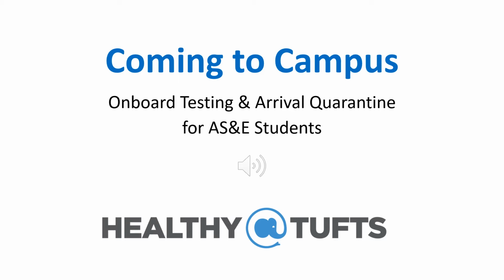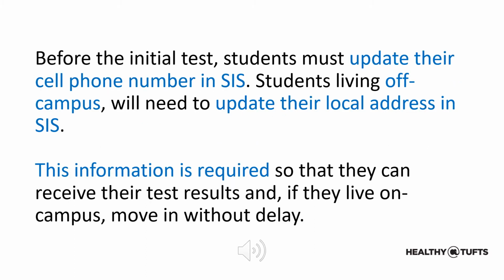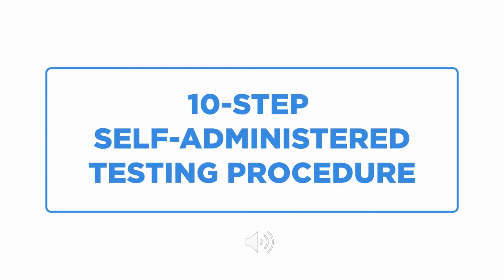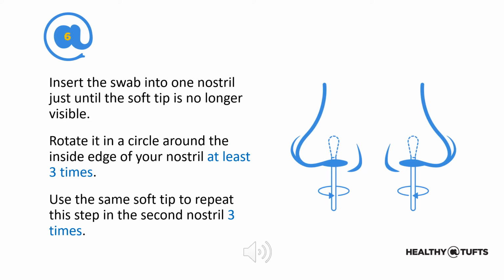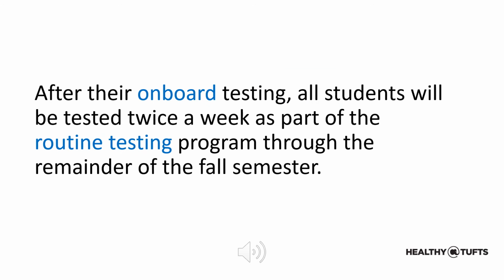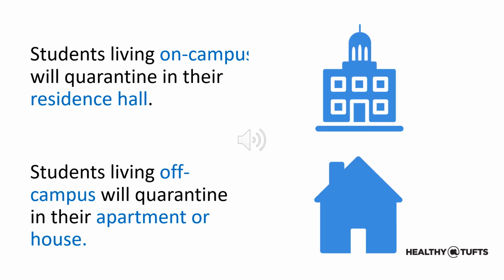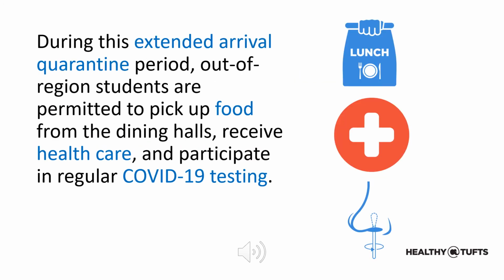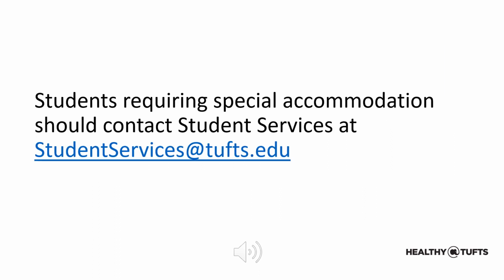Coming to Campus: Onboard Testing & Arrival Quarantine for AS&E Students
This slideshow will guide you through what AS&E students, who are participating in the fall semester in person, can expect with regard to onboard COVID-19 testing and quarantine when they arrive on campus. (Graphics courtesy of Broad Institute of MIT and Harvard.)